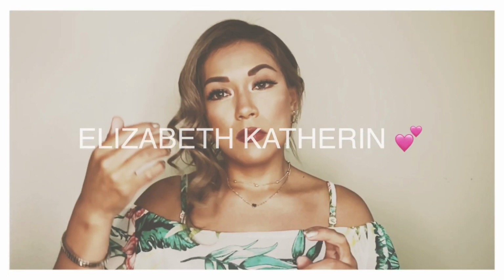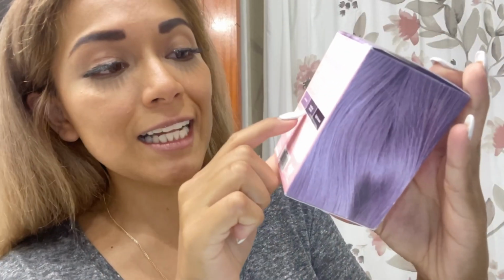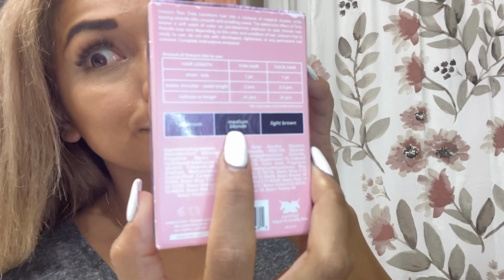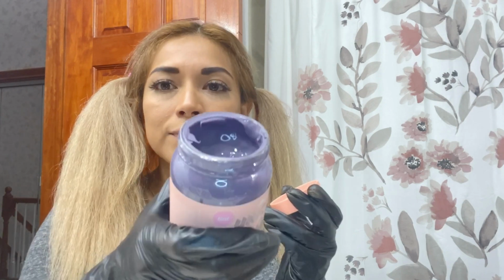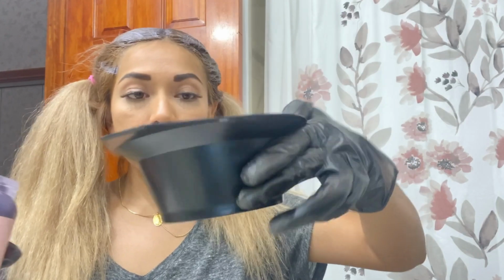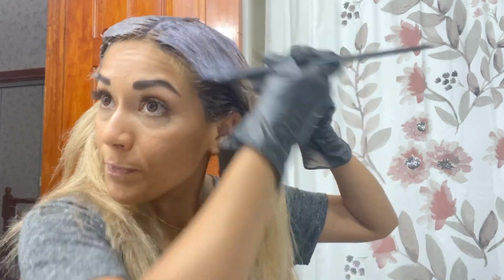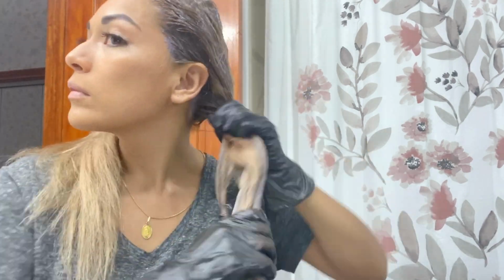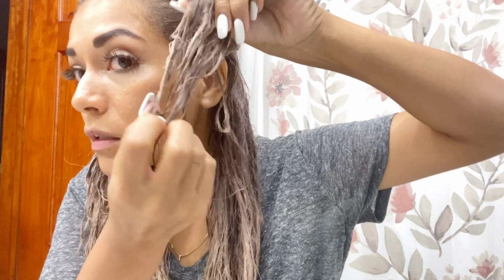DYEING MY BLONDE HAIR PURPLE| LIME CRIME UNICORN HAIR| *TOTAL FAIL*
Ulta is giving a discount of $3.15 if you spent $15 or more.